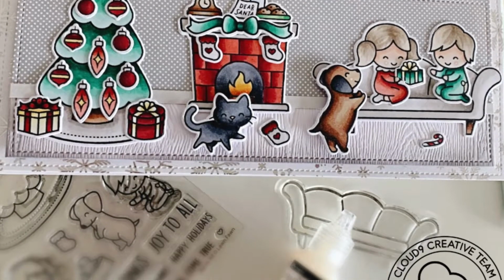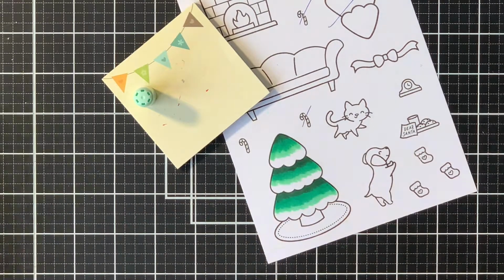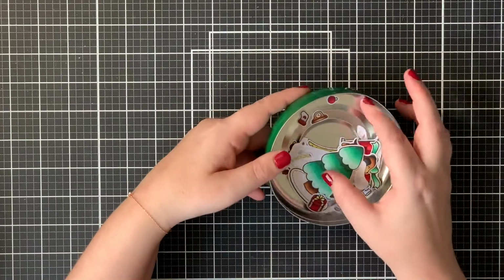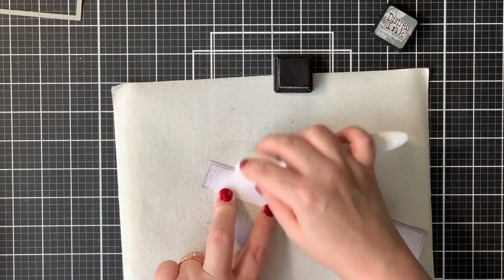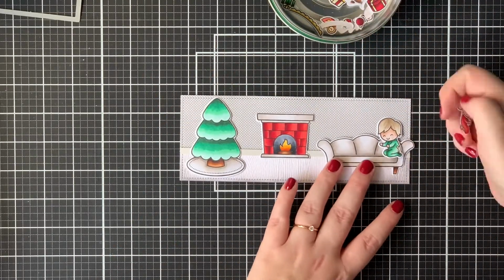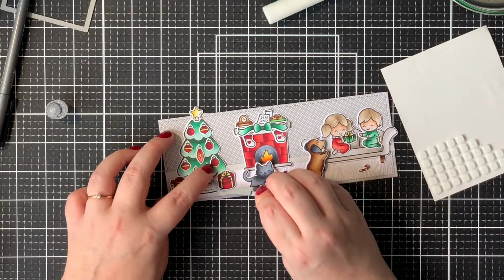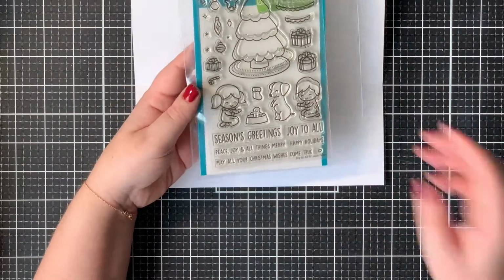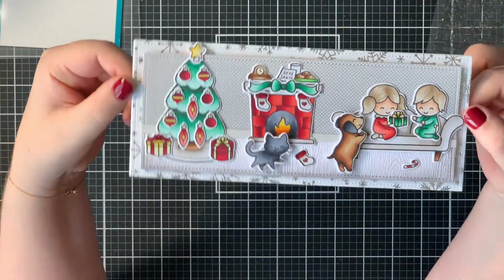A Christmas Scene (Feat. Lawn Fawn)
Hi you!
I combined different Lawn Fawn stamp sets to create a cute Christmas scene on a slimline card.

Some items have been gifted because of Design Team purposes.